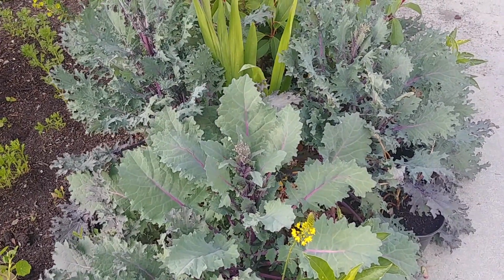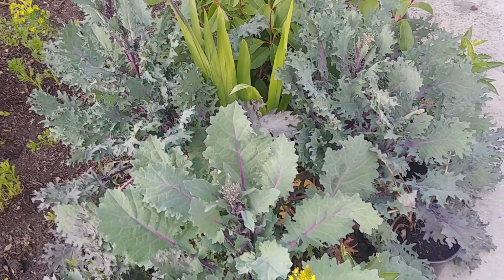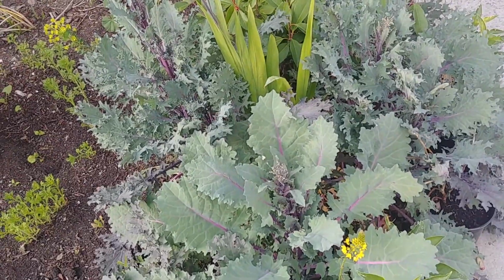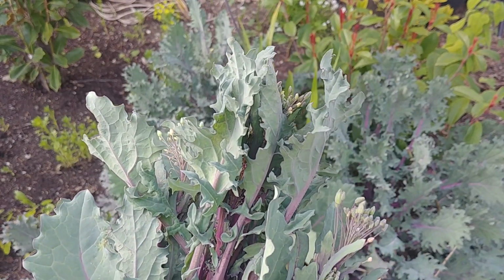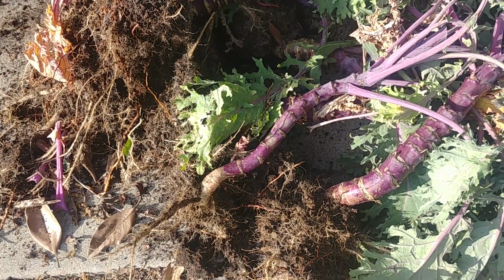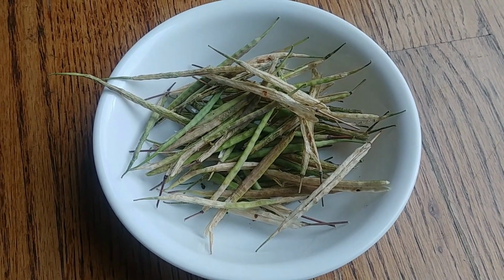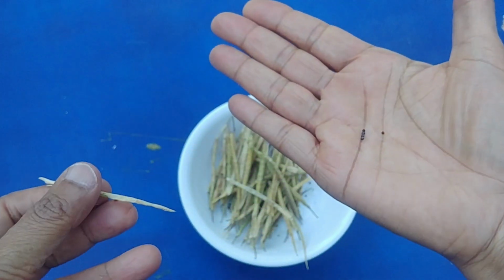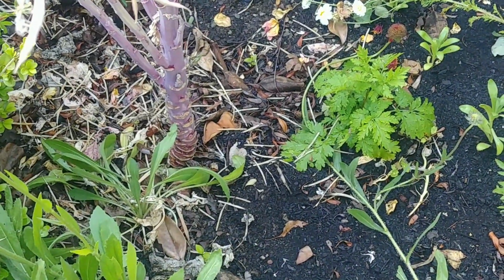Saving kale seeds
Kale is a hardy cool-season plant. It is a really healthy green, which can be used in salads, sandwiches, soups, and curries. It can be grown in spring or summer but the best time is to plant in late summer so that you can harvest it in fall. In this video, I show you how to collect its seeds.